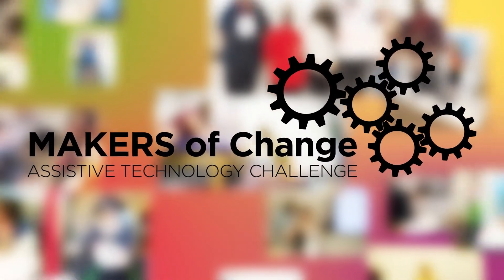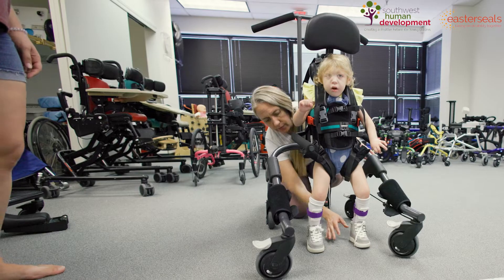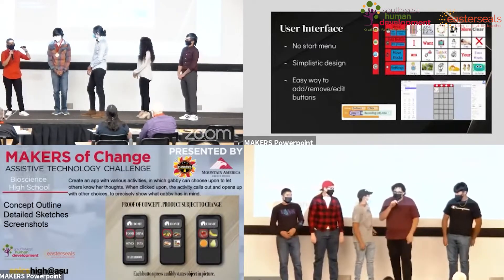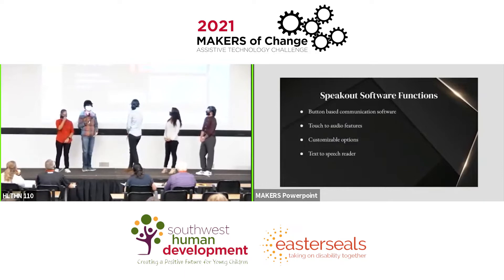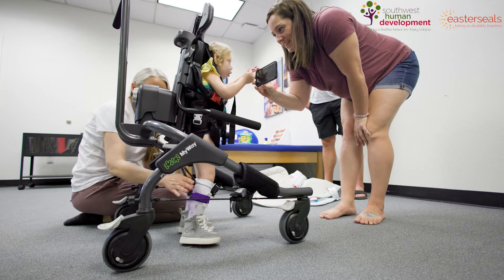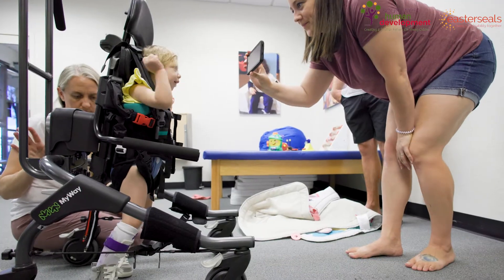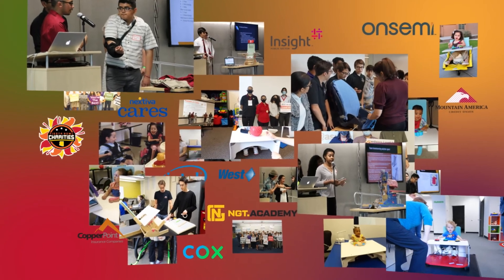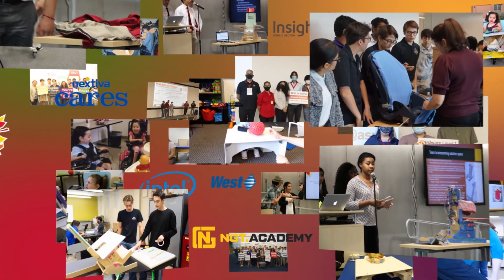Southwest Human Development MAKERS Challenge ~ How To Support & Help Youth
Learn more about the Southwest Human Development MAKERS Challenge and how to support and help youth of today.

The MAKERS of Change Assistive Technology Challenge was created to help improve the lives of children with disabilities. It's an extremely unique STEM competition where students across the Arizona valley take on human-centered engineering to positively impact and support the life of a child in their own community.  Every year the focus of the type of assistive technology needed changes. This year the focus is on mobility to help a young girl named Reese.

Assistive technology is any item, piece of equipment, software program or production system that is created to increase, maintain or improve the functional capabilities of a person with a disability.

The assistive technology is built at the ADAPT shop.  The ADAPT shop is one of several Easterseals disability services provided by Southwest Human Development. Families in search for solutions get help from the ADAPT Shop by getting custom made or commercially available equipment in a timely manner. Families are also given the opportunity to work with specialists to help young children with disabilities ages birth to five develop competence and confidence they need to become independent and actively participant in their home, school and communities.

From birth to five, Southwest Human Development was created to help children across Arizona thrive. Learn more about Southwest Human Development and all the programs they are supporting